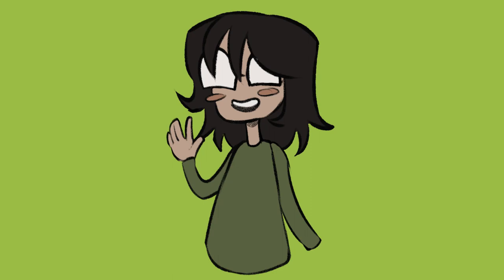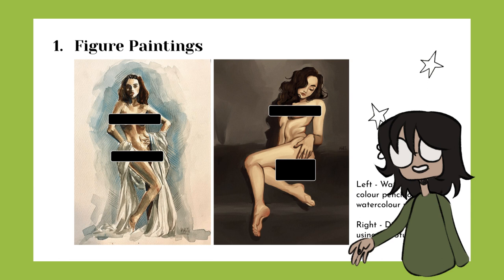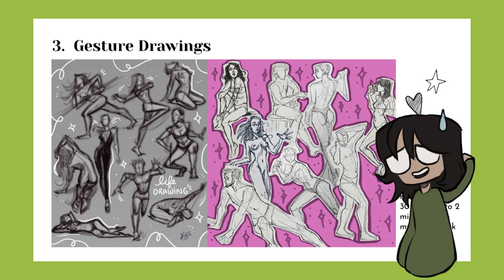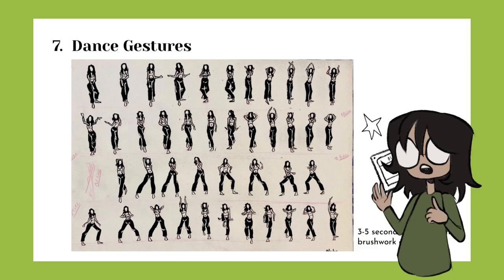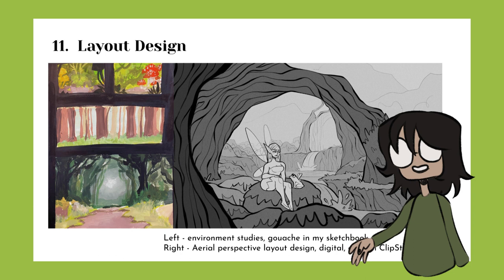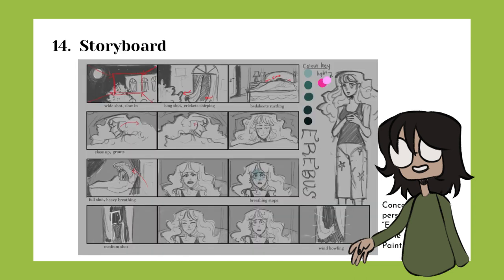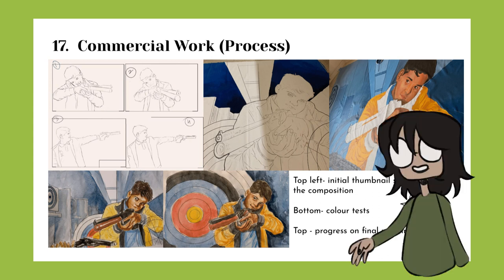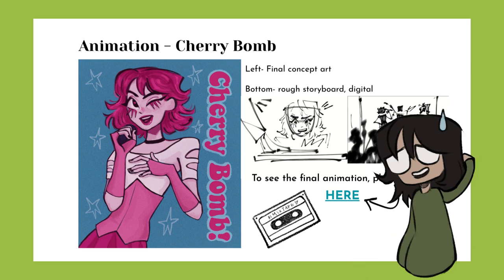✨My ACCEPTED UK ANIMATION PORTFOLIO!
✨Hello hello! In this week's video, I'm going over my UK uni animation portfolio along with some tips. I hope you find this helpful💕

✨Universities I applied to :
Arts University Bournemouth (Accepted Conditional Offer)
University of Hertfordshire (Accepted Conditional Offer)
Leeds Arts University (Accepted Conditional Offer)
University of the Arts London (Withdrawn)
University for the Creative Arts (Withdrawn)

✨Helpful Links

Really anything from Proko’s channel for life drawing is incredibly helpful